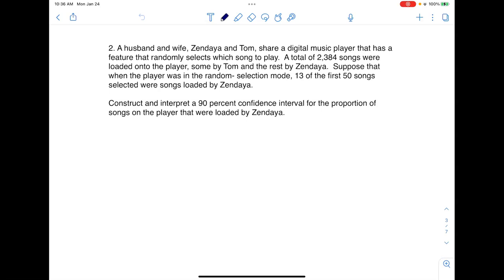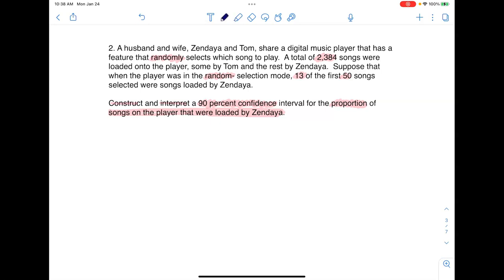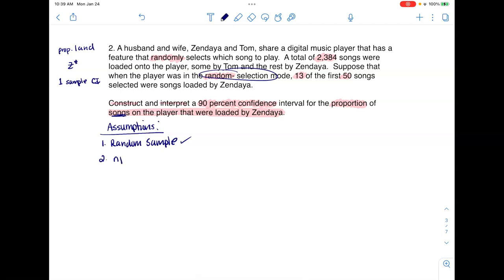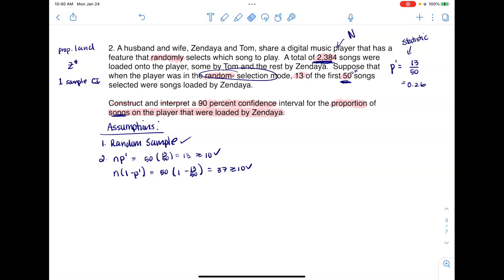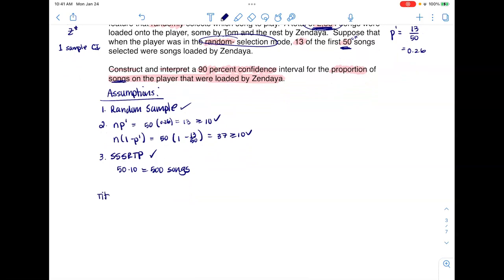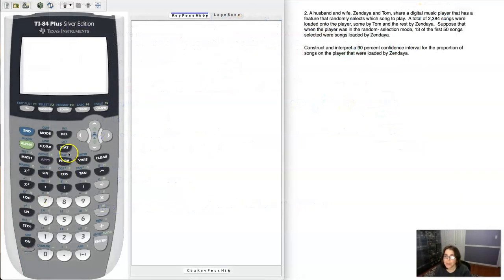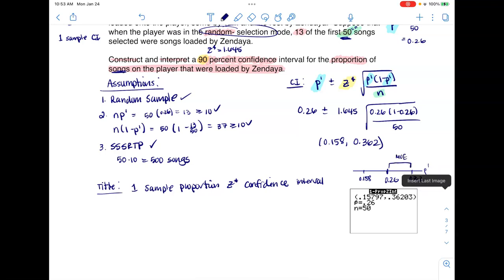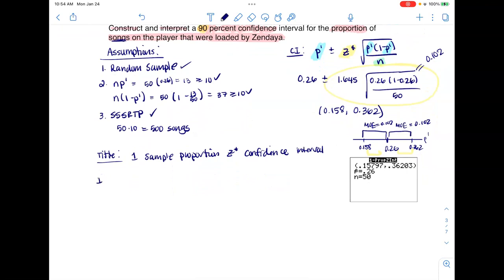Math 43 Sample Final FR2